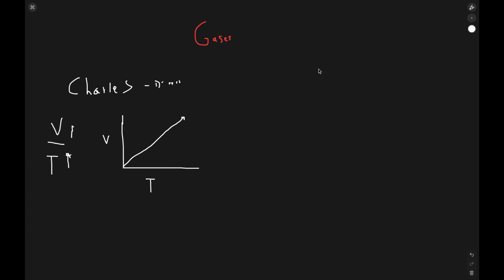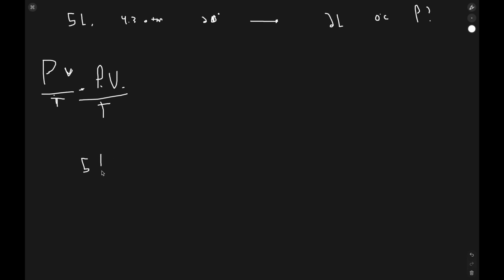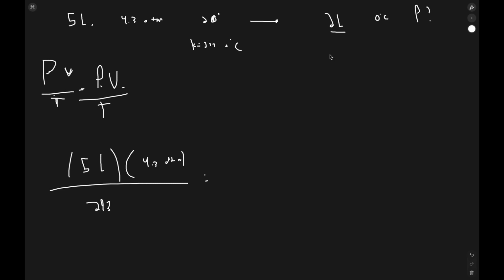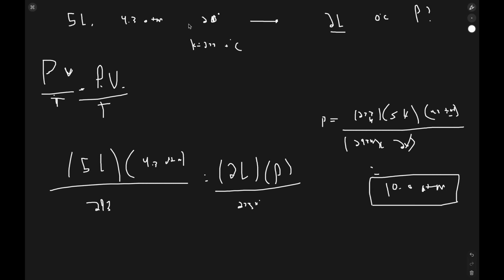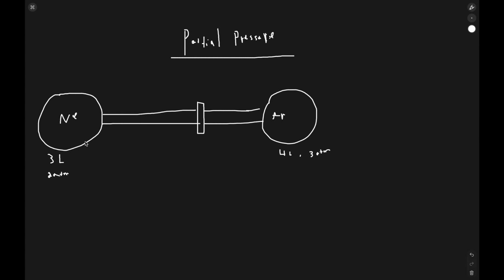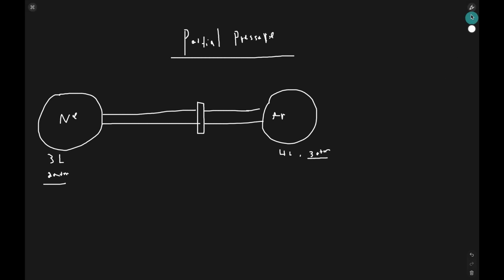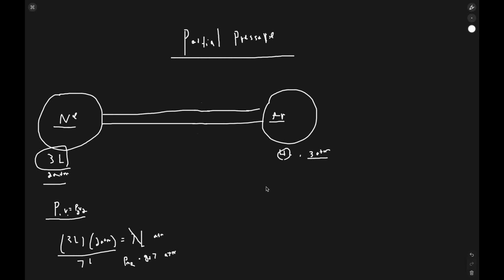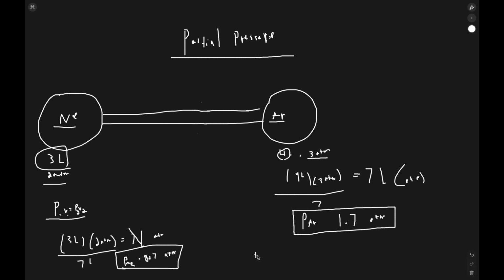Gases Part I(1/3) | First Year Chemistry.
This video goes over the concept of gases in first year chemistry. Example problems along with explanation of concepts are included. The total video would've been very long, so I split it into 3 parts.